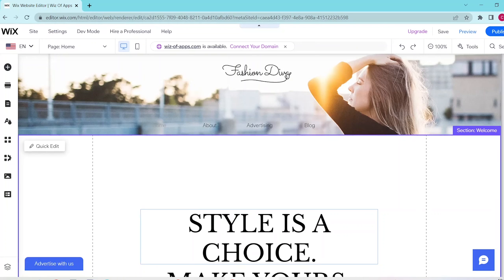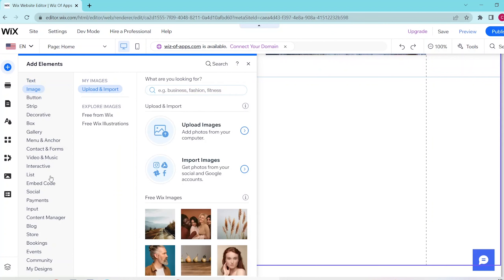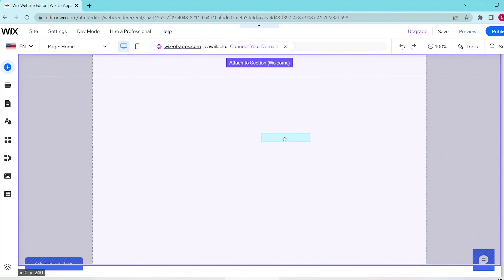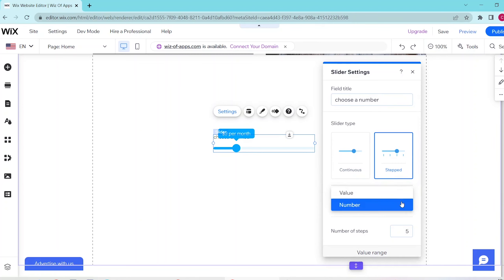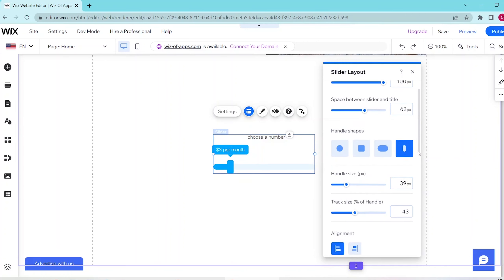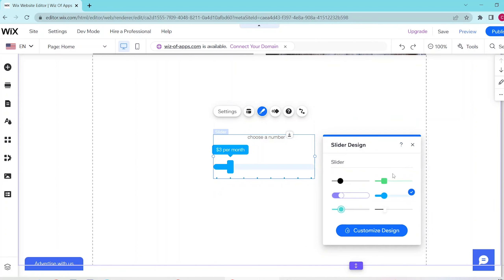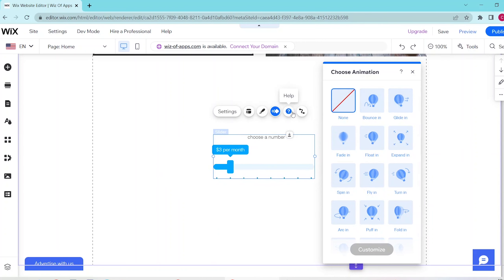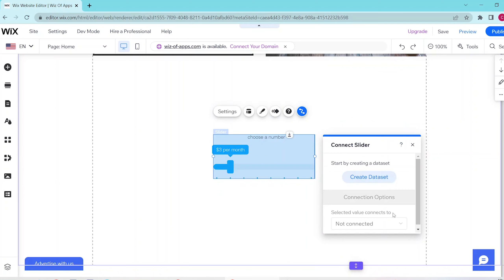How to Add Slider on Wix in 2024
In today's video, I'm going to show you how to add a slider on Wix.